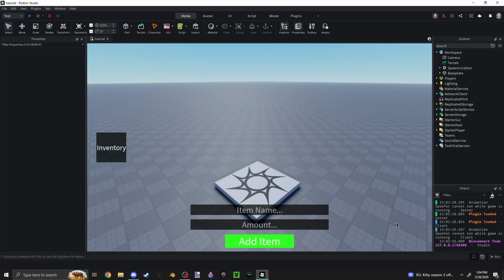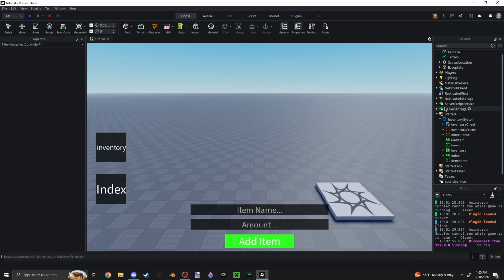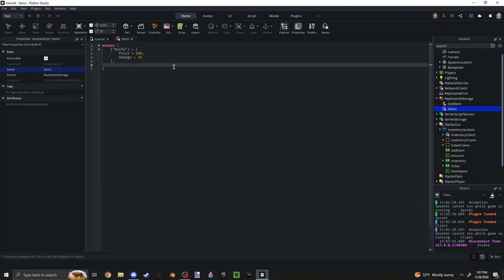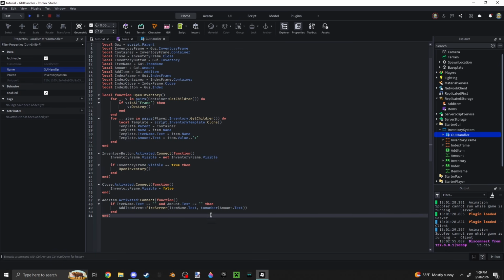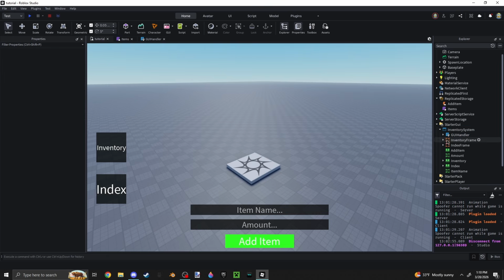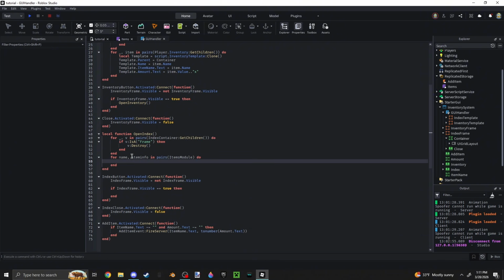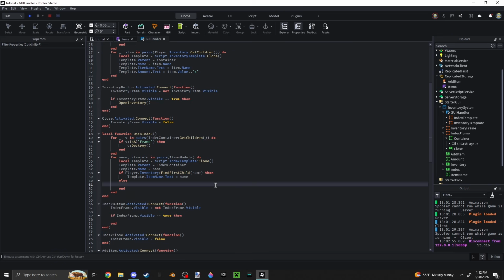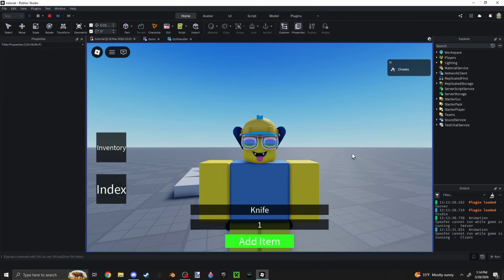How to make an INDEX SYSTEM in ROBLOX STUDIO (#25)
In this tutorial I show you guys how to make an index system for your game in Roblox Studio. Leave a comment letting me know of any other tutorials you would like to see!